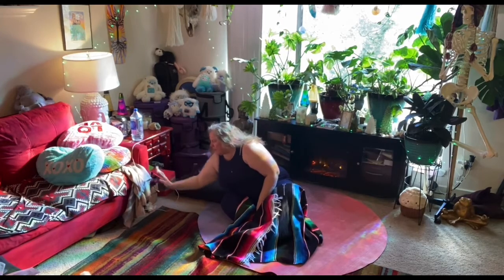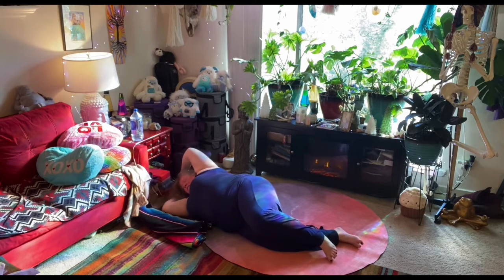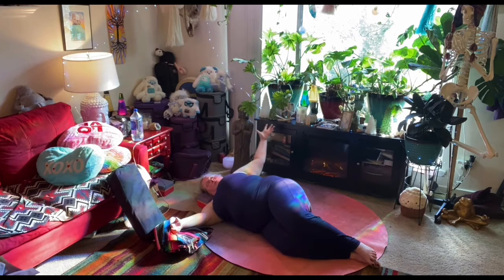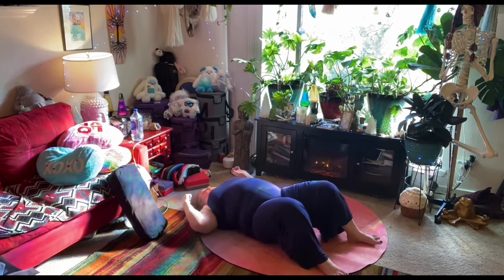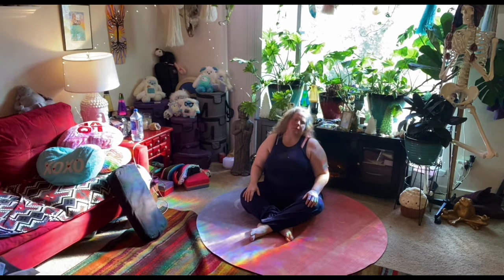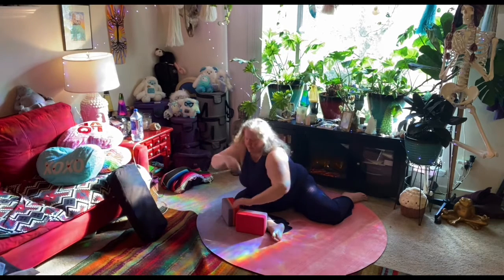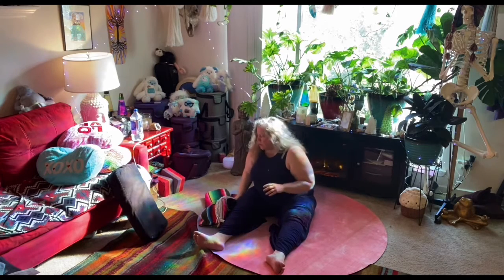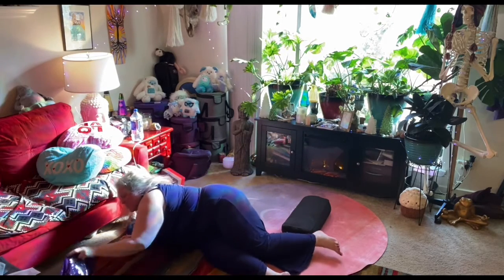Gentle Yoga for Shoulders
A lovely easygoing practice largely focused on releasing tension from the shoulders. Enjoy!